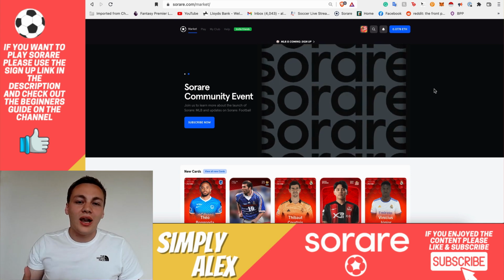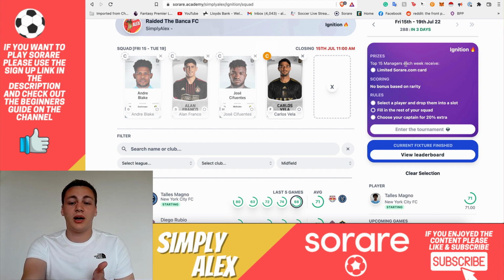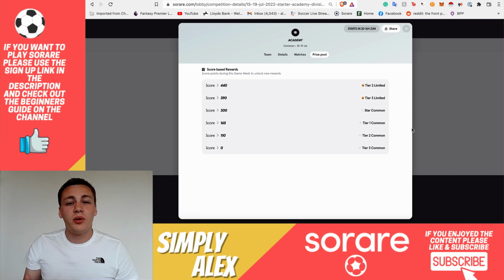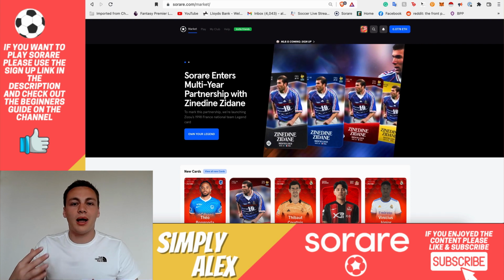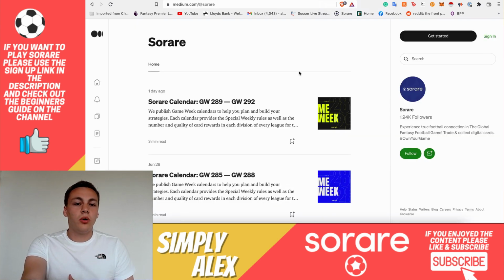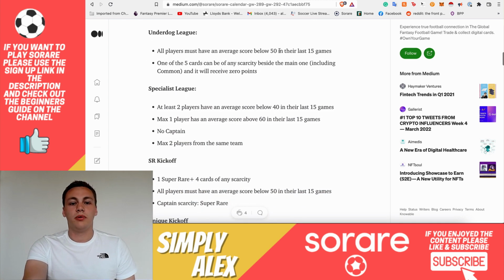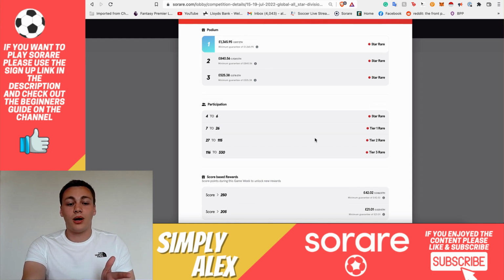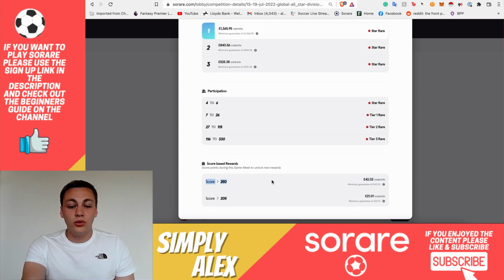What To Do On Every Budget 2022/23 Sorare Edition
My most popular video re-made now we have loads of new options and leagues! Any questions post them below.
⚽ If you want to play Sorare my sign-up link is:
(free card after purchasing 5 from 'new card auctions')

0:00 - What To Do On Every Budget
0:16 - Less Than £20
2:01 - £20 - £100
2:34 - £100 - £250
5:02 - £250 - £1000
6:52 - £1000 - £2000